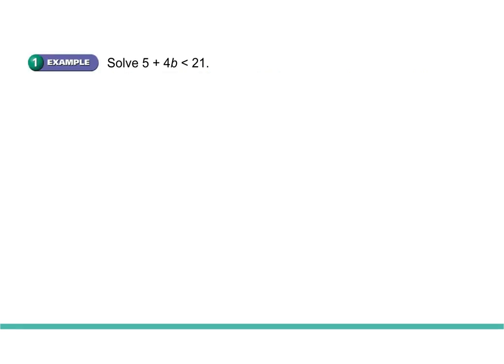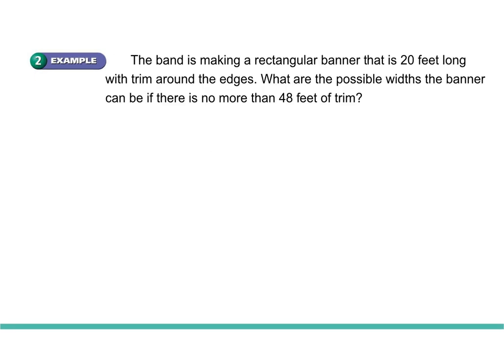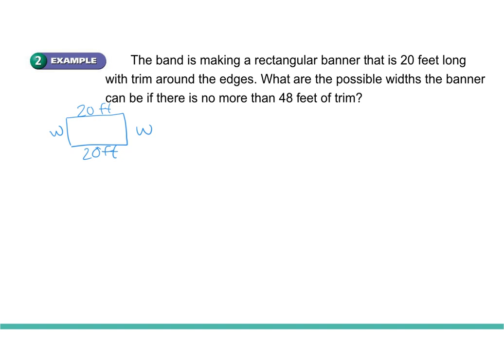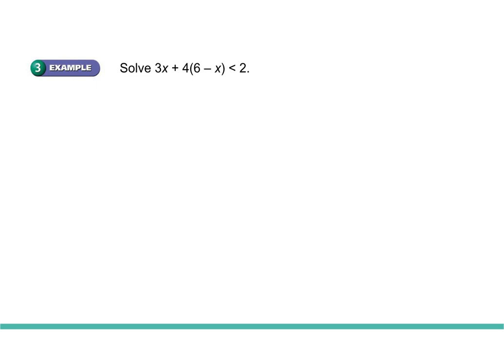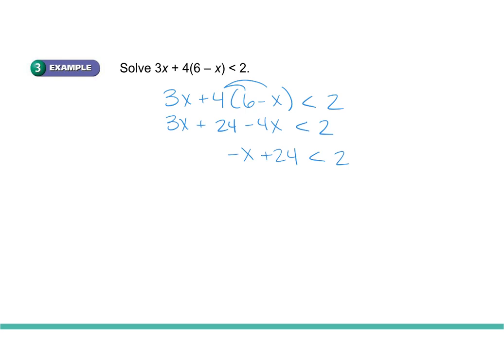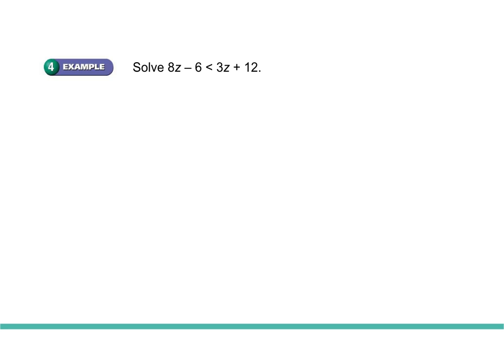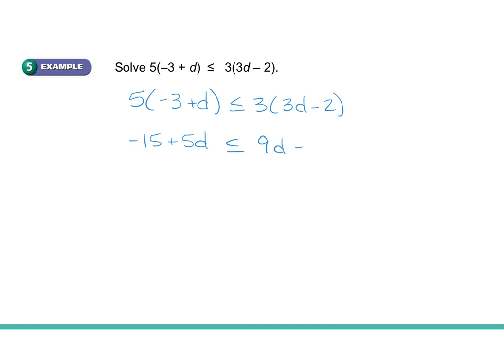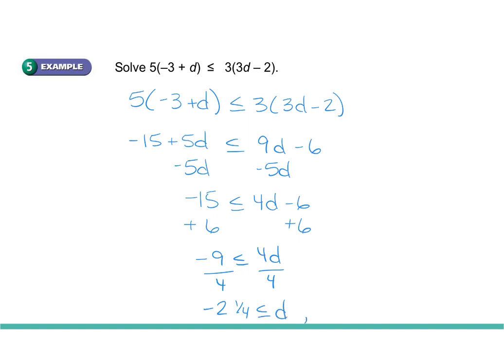4-4 Solving Multi-Step Inequalities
Lesson video is from the first half of the Prentice Hall Algebra 1 (2008 Green Textbook).